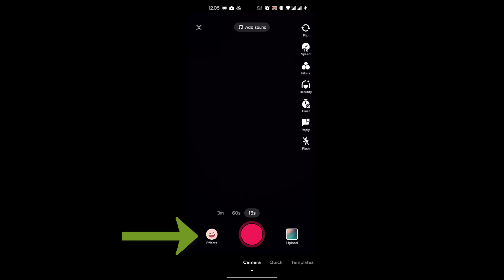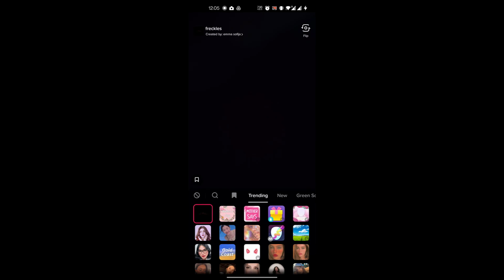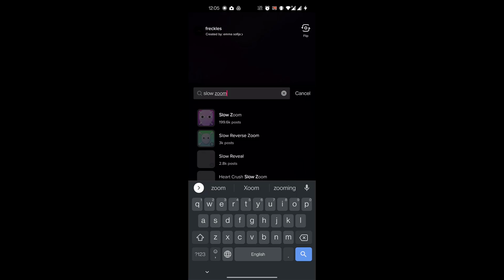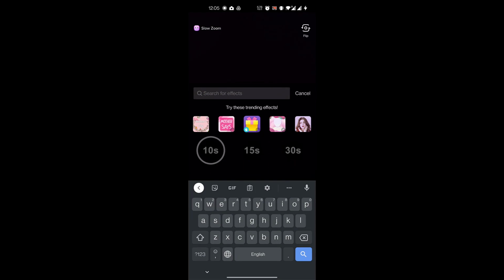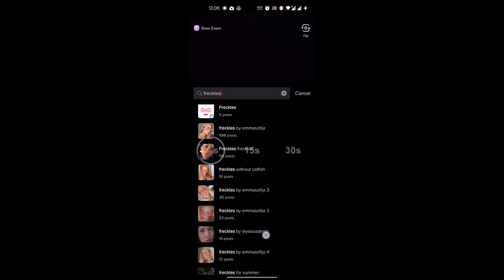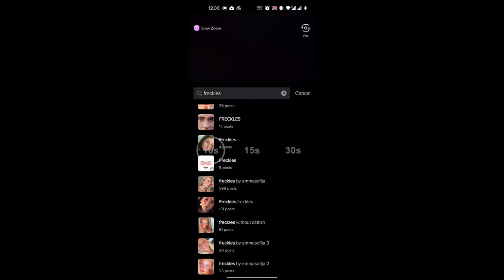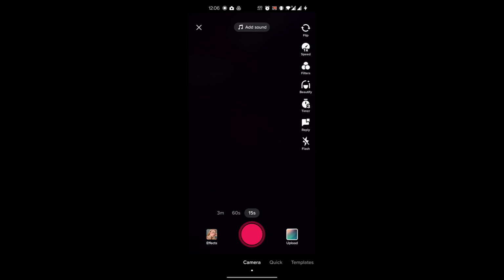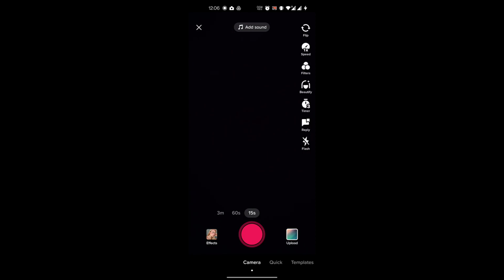How to Search for Filters on Tiktok (2022)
learn how to search for filters on tiktok and how to search tiktok filters on iphone.
This video walks you through the step by step process of how to search tiktok filters on iphone. Watch the video till the end and learn the steps in detail.